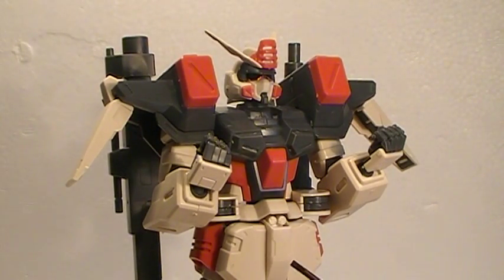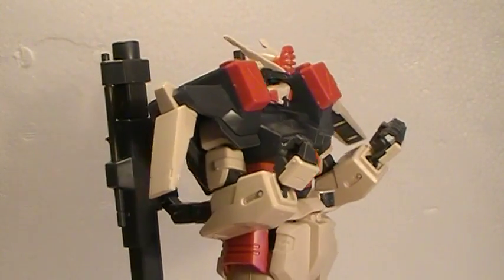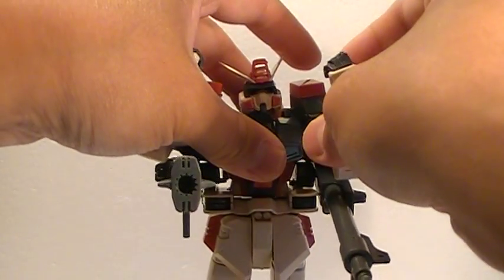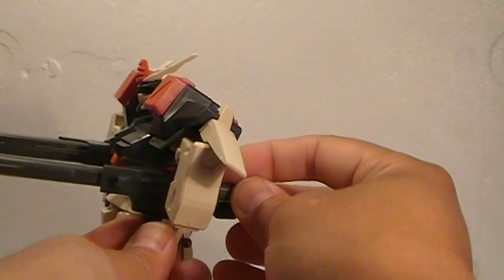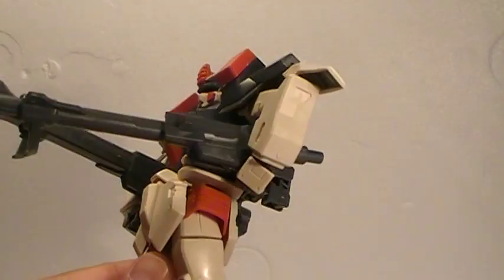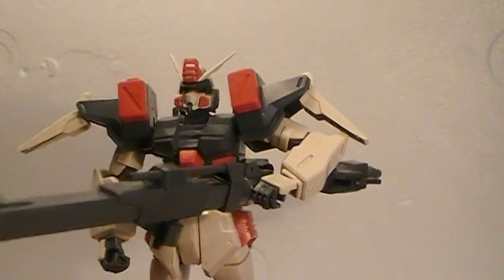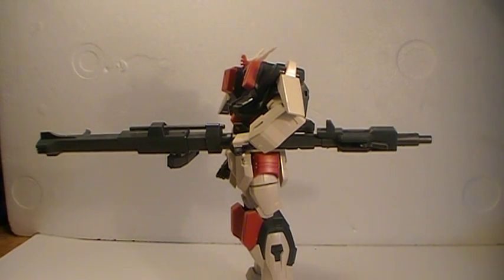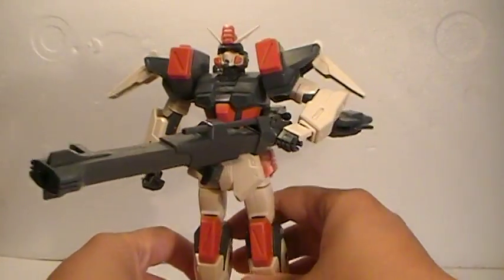1/100 Buster Gundam GAT-X103 model kit review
1/100 non-grade Buster Gundam from Gundam Seed.

This mobile suit is so bad-ass it doesn't need a shield because his enemies will not be able to get a shot off before they get hammered with the high-energy rifle or the gun launcher..

Cool model, but a pain in the butt to review!